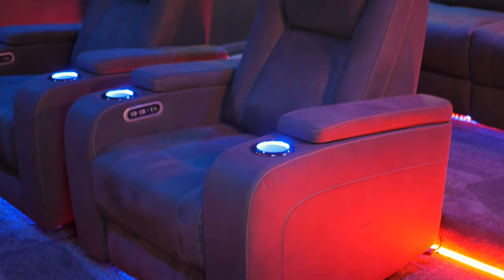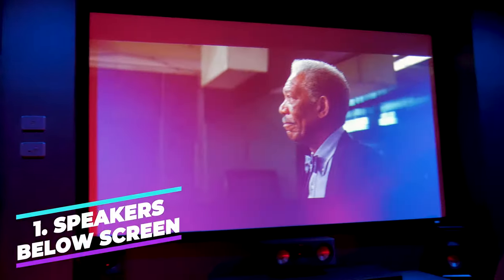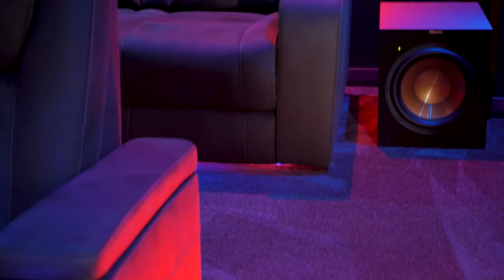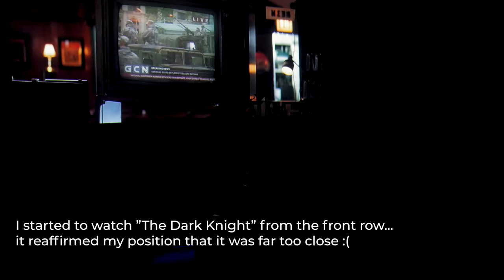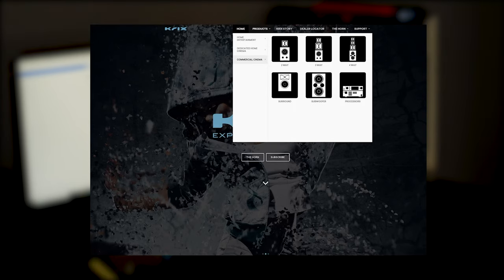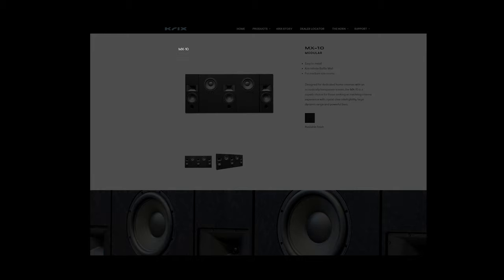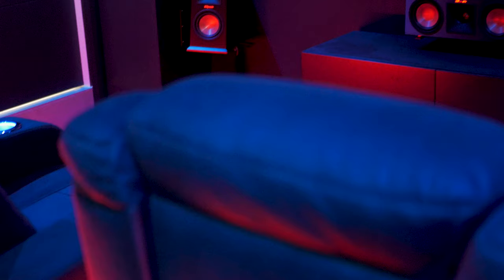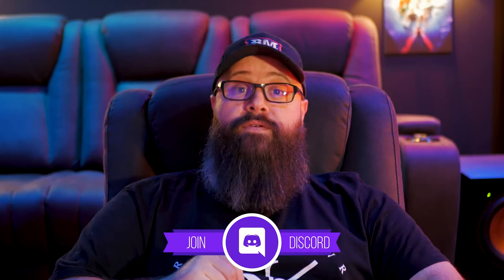Are YOU too CLOSE To Your Home Theater Screen?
How close should your Theater Seating be to your Screen and should you go from two rows down to one? I examine my own home theater to see if this is something that I should consider doing, as well as I reveal a surprise upgrade for my home theater with a possible replacement for my Klipsch Speakers!

EPSON Projector TW9300
VIVIDSTORM Screen 100"

SOME OF MY FAVORITE HOME THEATER PRODUCTS

Klipsch Speakers

Streaming Boxes:
Apple TV 4K

AV Rack
Cambridge Stero Amp (substituted from VONYX)

LIGHTING
LIFX Lights
LIFX Z Strip
MFL Downlight

SPEAKERS
Klipsch RP-150m
Klipsch RP-250c
Klipsch CDT2650c-II
Klipsch R-12SWi
Pioneer VSX LX503
Sanus AV Rack

Amazon AU
(Modified list to suit available models)

AV Rack
Sanus Rack
Sanus Task Light
Sanus Power Conditioner
Sanus Ultra Quiet Fan array
Eaton UPS
Denon Stereo Amplified (substituted from VONYX)

Klipsch RP-600m
Klipsch RP-500c
Klipsch CDT3650c-II
Klipsch Reference R-120SW 12"
Yamaha RXV585B
Sanus AV Rack

LIGHTING
LIFX GU10 Downlight
LIFX Z Strip
MFL Downlight

SERVER HARDWARE
Synology NAS

Projector
EPSON EH TW8400 (closest one to mine)

Amazon AU - Panasonic Lumix G7
Amazon US – Panasonic Lumix G7

My home theatre features an DOLBY ATMOS 7.2.4 Klipsch sound system, Epson EH TW9300/TW9400 Projector, Elite Screen 120", motorised recliners with RGB LEDs, LIFX GU10 Downlights and Z Strip lighting, PLEX movie setup, Synology NAS. Home Cinema 2020 Home Theatre Setup 4K